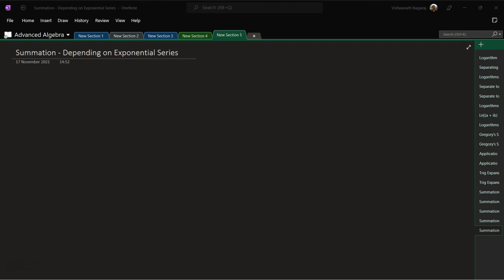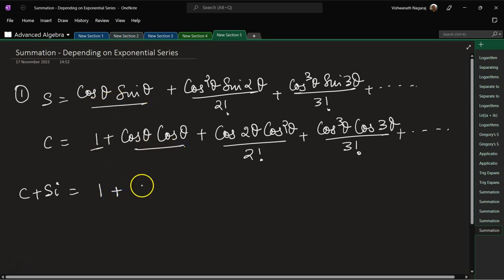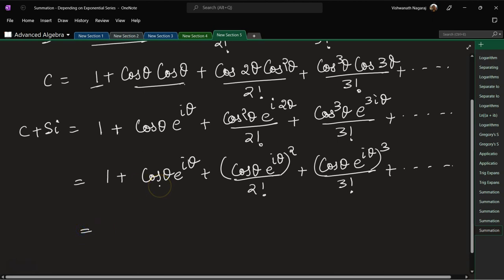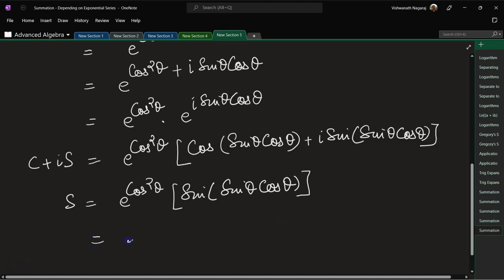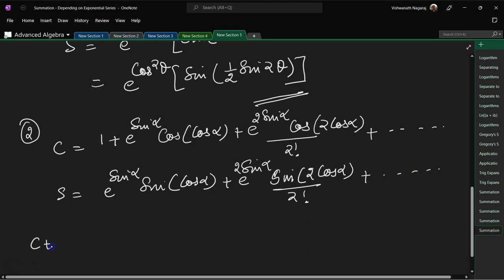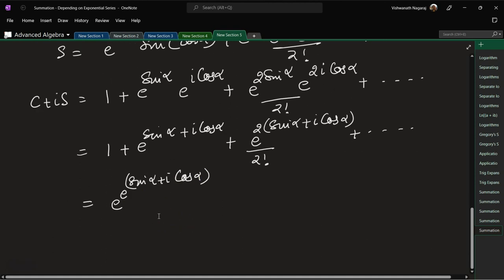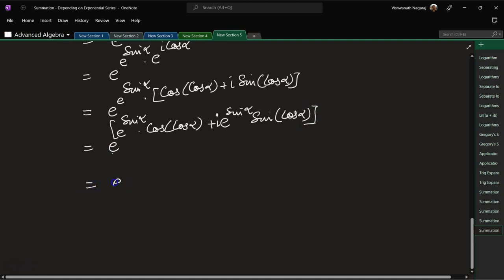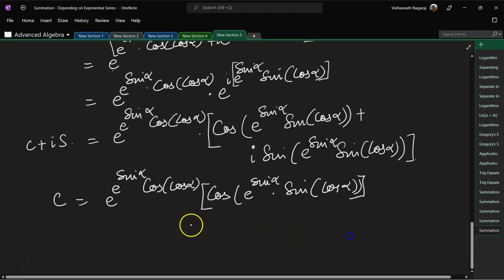112 - Summation - Depending on Exponential Series